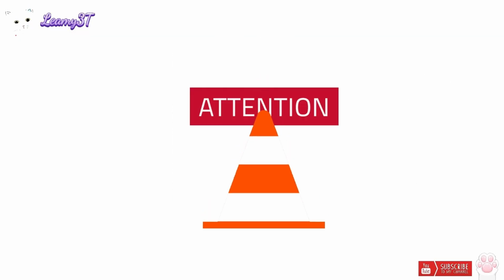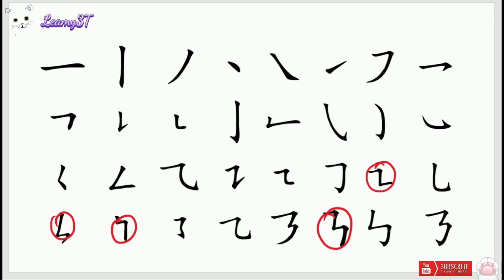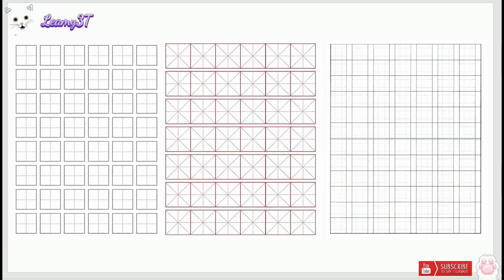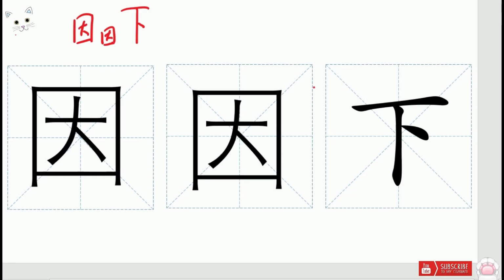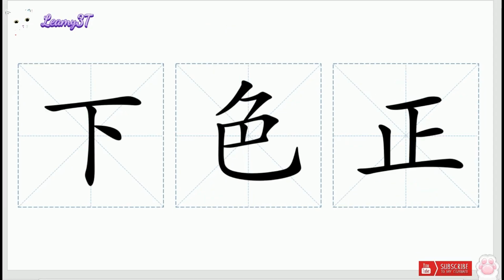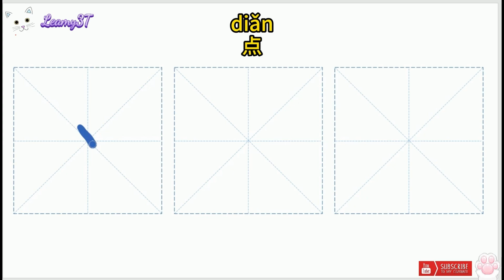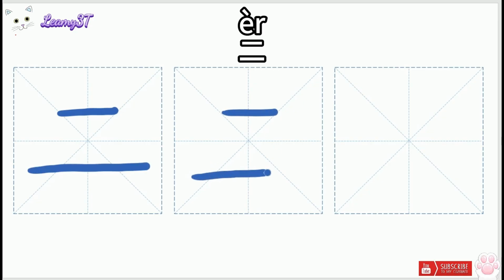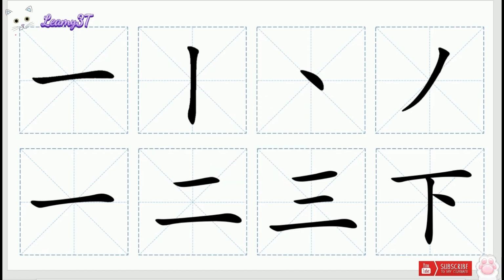Master Chinese Writing - Strokes, Radicals & Character Structure Explained | Beginner Friendly - 01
🎯 Need a 1-on-1 lesson with me? 📩🔥  Whether you're a beginner or want to level up fast, I'm here to help!

Complete Guide to Chinese Writing for Beginners – Strokes, Radicals & Structure Explained
Unlock Chinese Characters – Easy Strokes & Radicals Explained Simply

00:01:54 Pre-class Instructions
00:06:44 Practice on the correct paper
00:10:12 Getting to write strokes
00:10:13 How to write 'héng' (横)
00:12:09 How to write 'shù' (竖)
00:14:00 How to write 'piě' (撇)
00:16:09 How to write 'diǎn' (点)
00:18:07 Write real and simple Chinese characters
00:18:19 How to write 'yī' 一
00:19:14 How to write 'èr' 二
00:20:30 How to write 'sān' 三
00:21:59 How to write 'xià' 下
00:23:37 Class summary